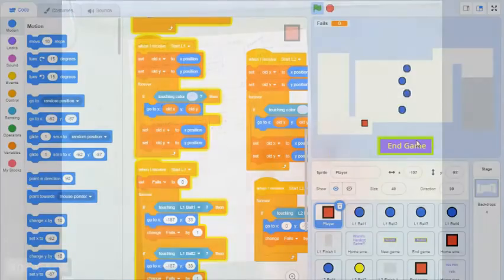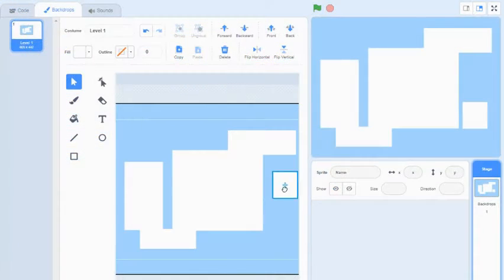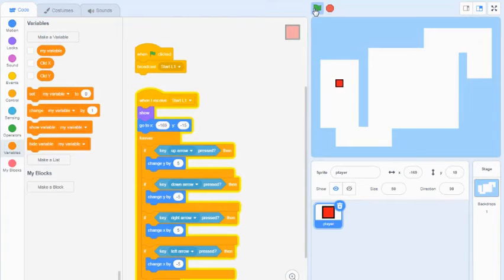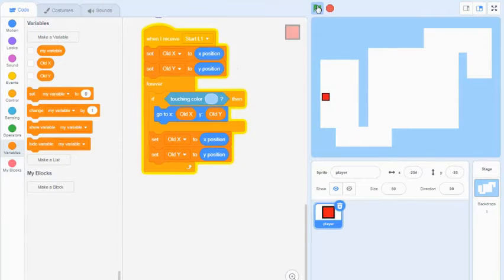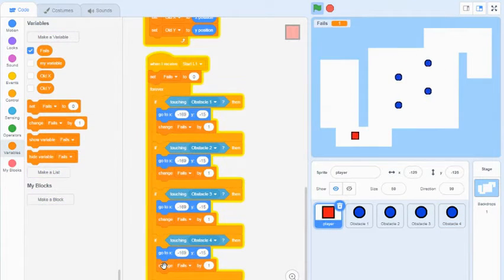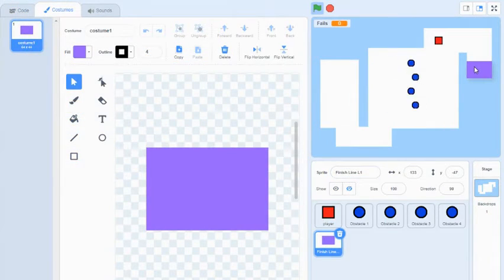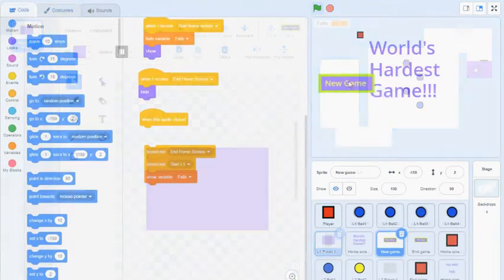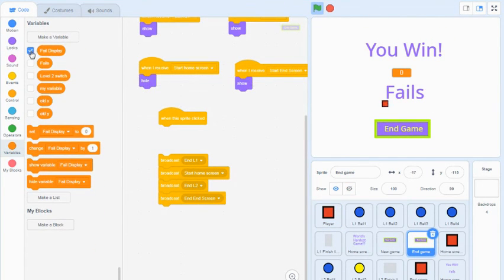Coding The World's Hardest Game in Scratch Preview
A quick glance into what is explained in the "Coding The World’s Hardest Game in Scratch" playlist.